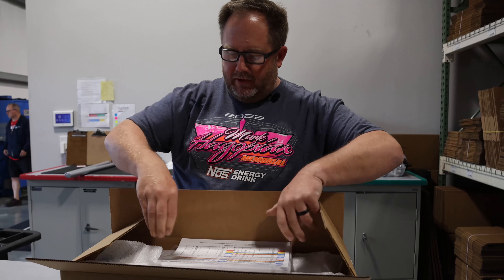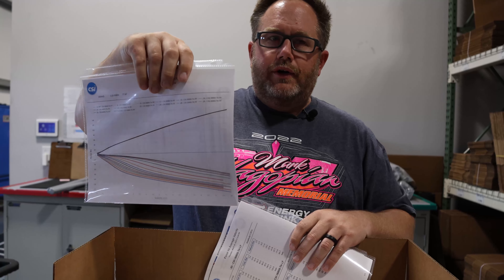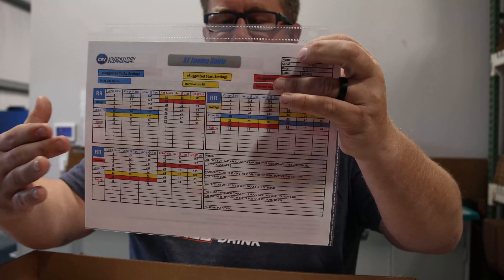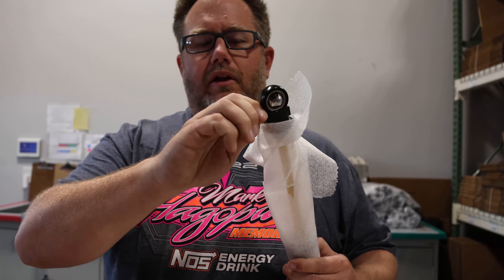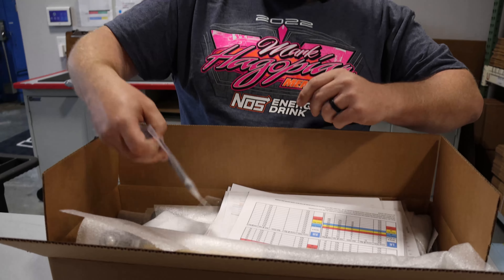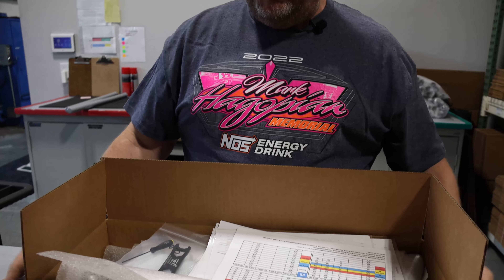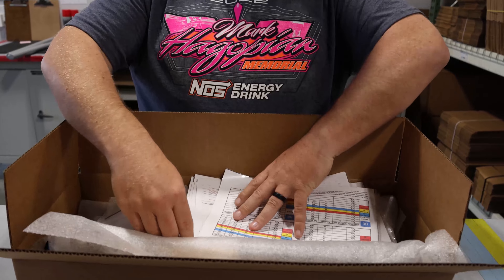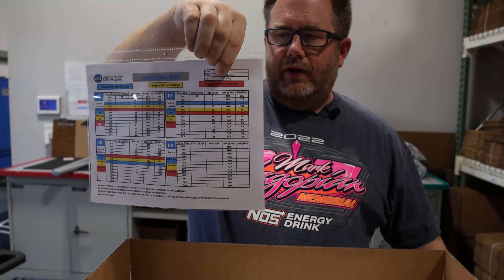What's inside a box of shocks?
Garrett tells you what to look for and how to set up your new shocks.  Plus everything you need to know about what's inside that new box.